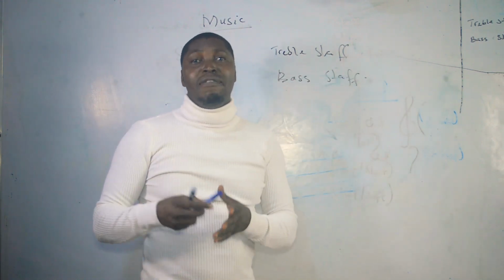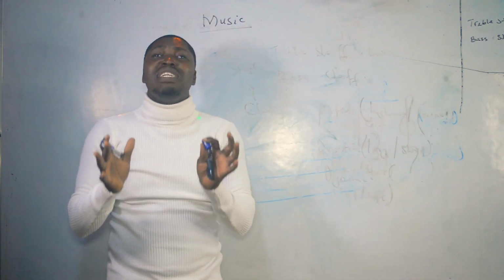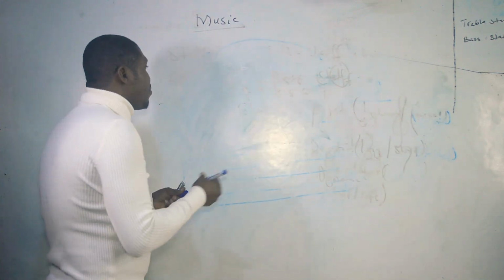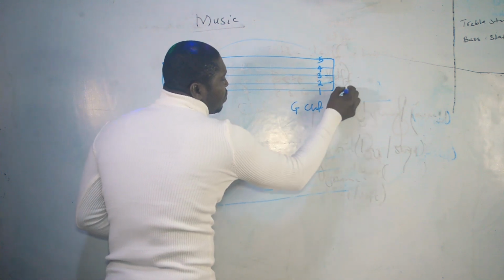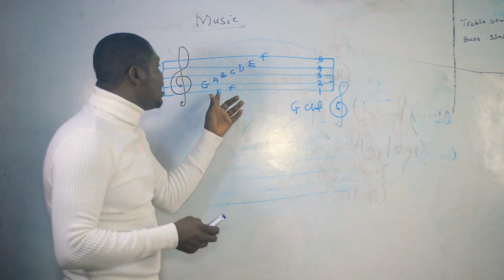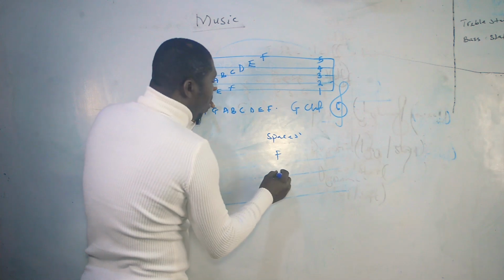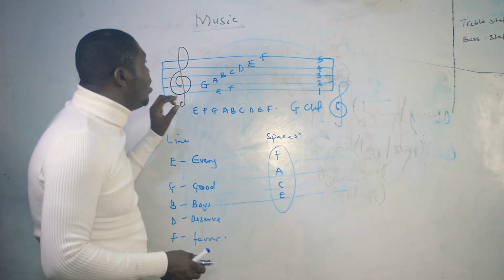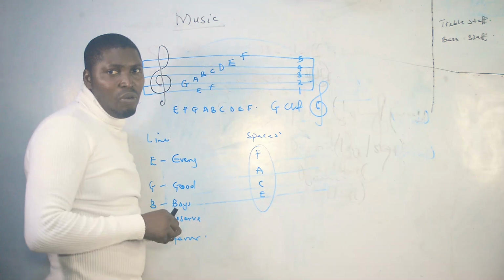Naming Treble Staff. (lines and Spaces)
How to identify the alphabetical names of treble staff lines and spaces.